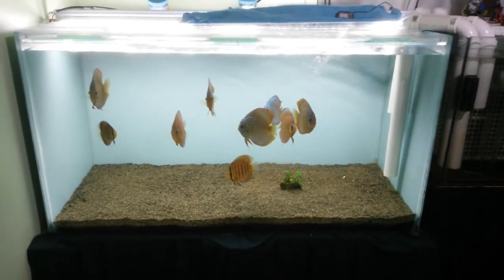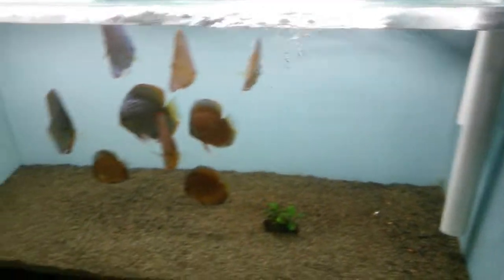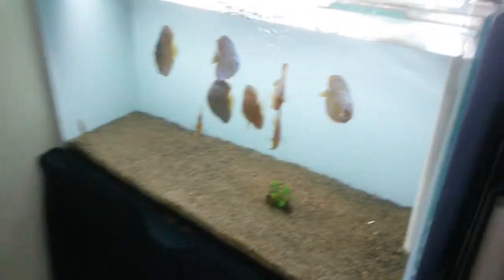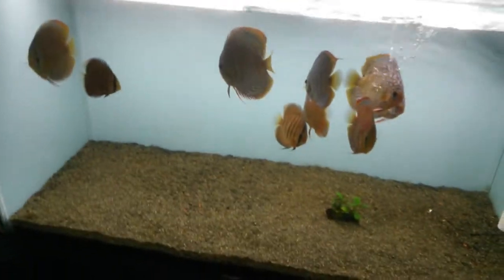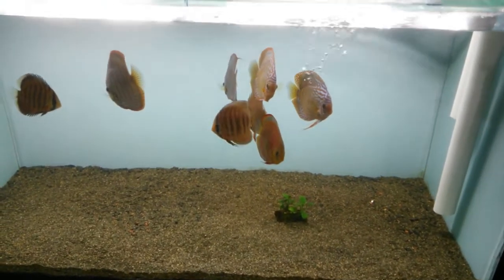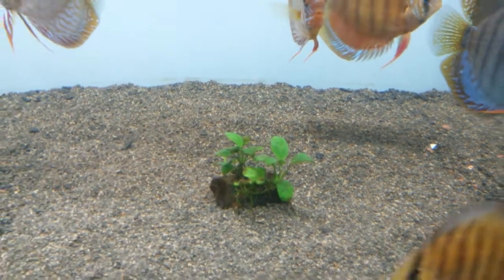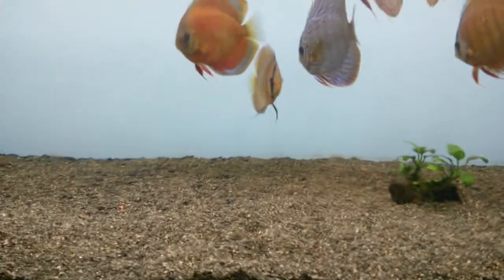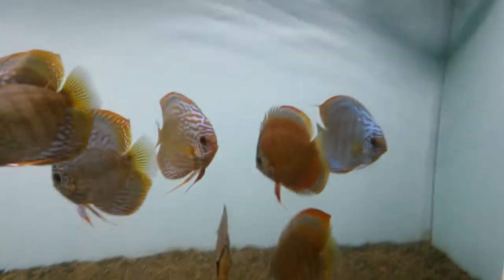44 day update, Anoxic Filtration System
The ASF seems to be working but is too early to said it. So... what you think?